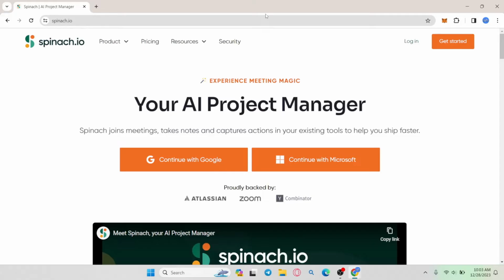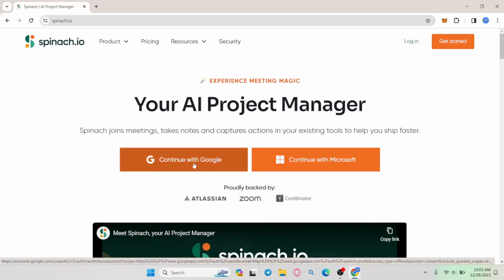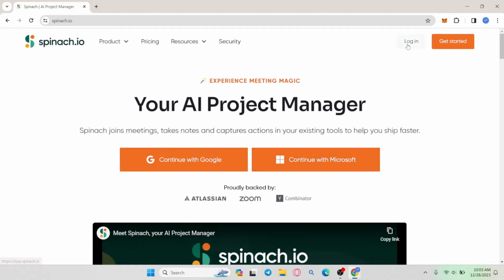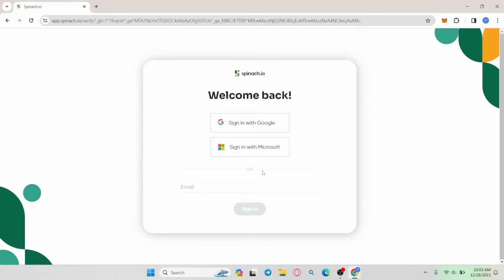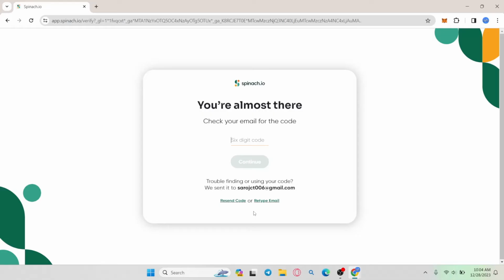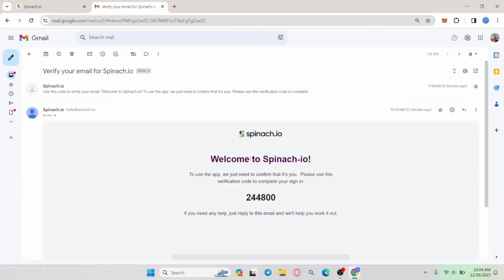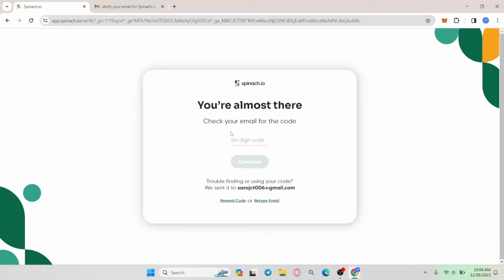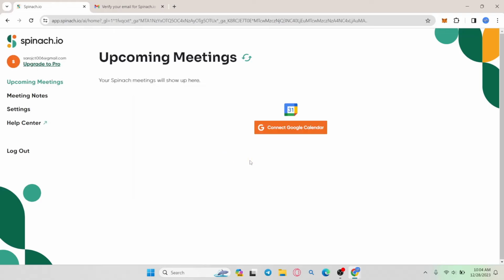How to Reset Spinach.io Account Password 2024?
Today's tutorial is dedicated to addressing a common issue—resetting your Spinach.io account password in 2024. Whether you've encountered a forgetful moment or are proactively looking to enhance the security of your account, join us as we guide you through the step-by-step process of resetting your Spinach.io password. From navigating to the Spinach.io website to accessing the password reset option, we've got every detail covered.